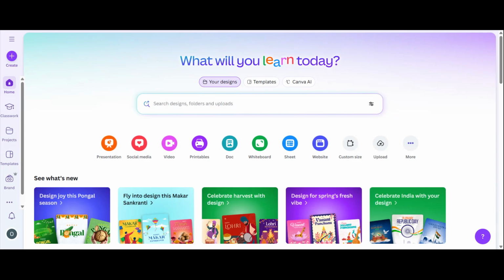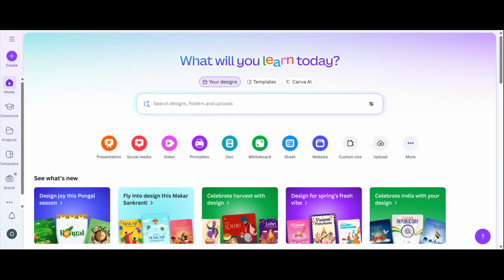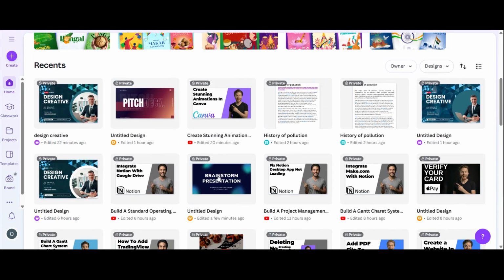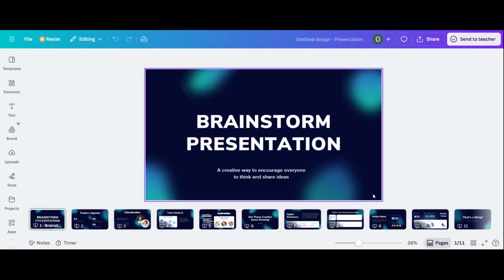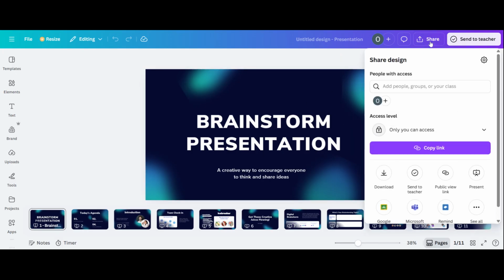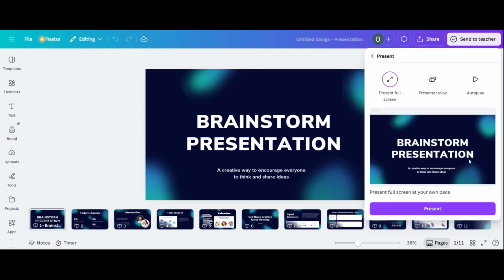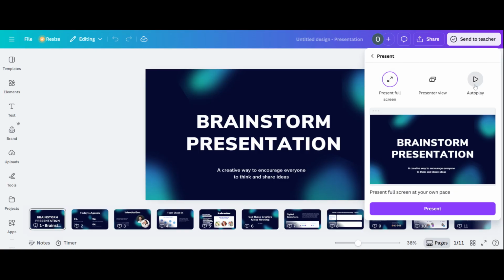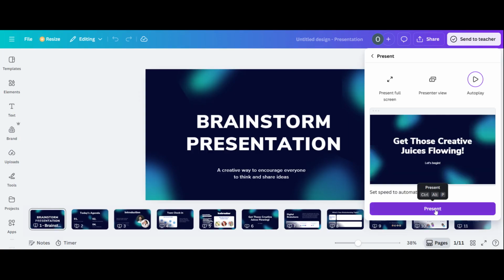How To Autoplay A Presentation In Canva (2026 Easy Guide)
Learn how to autoplay a presentation in Canva step by step. This easy tutorial shows how to enable autoplay so your slides move automatically without manual clicking.

Timestamps:
00:00 Intro and overview
00:23 Open Canva and log in
00:46 Select your presentation
01:10 Review slides and timing
01:35 Click Share
01:53 Click Present
02:10 Enable Autoplay
02:33 Start presenting